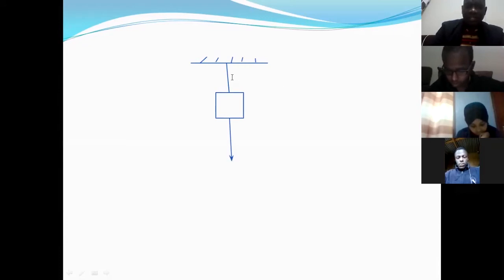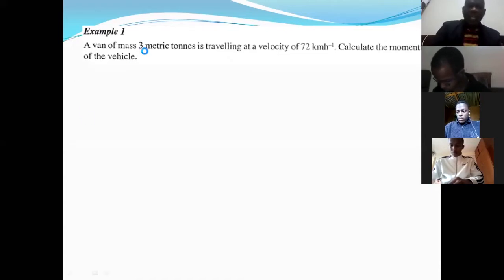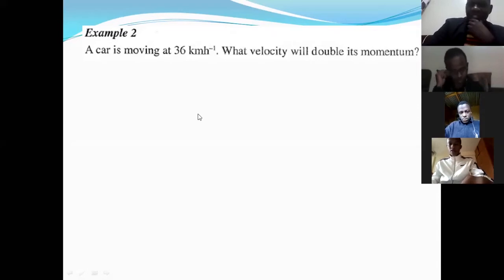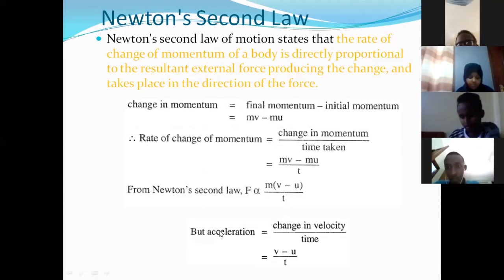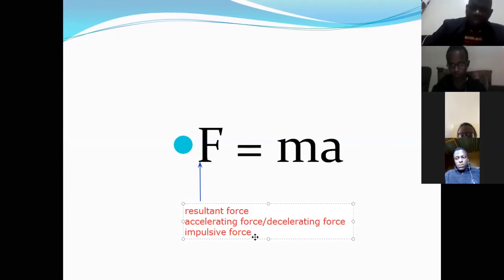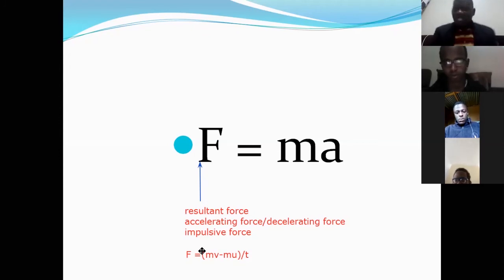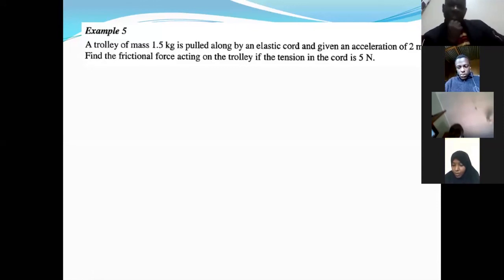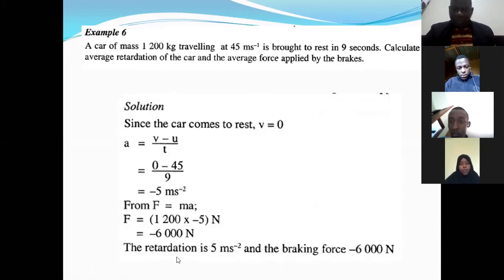CGS SECONDARY || E-LEARNING PROGRAM || SAT PHYSICS F4 || WEEK 3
Physics lesson for form four students on 2/5/2020
Tutor: Mr Sifuna